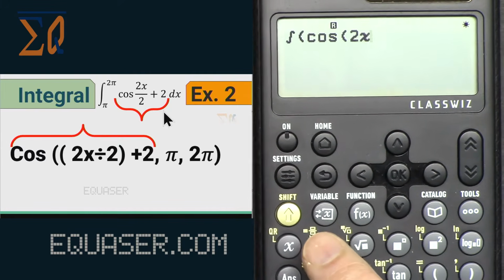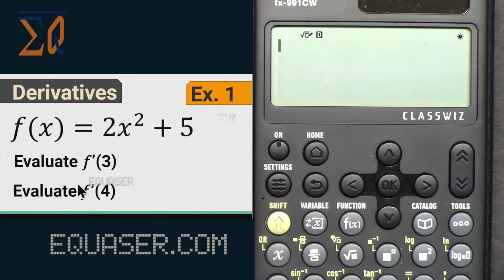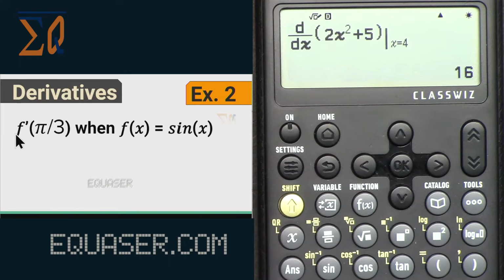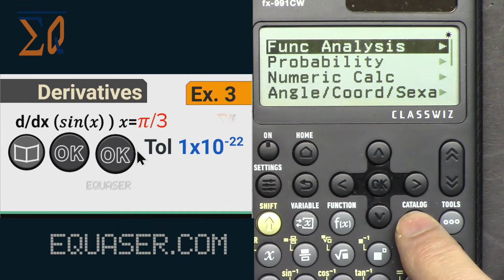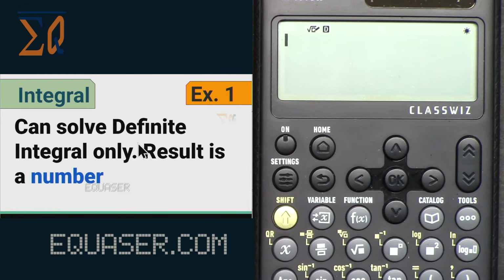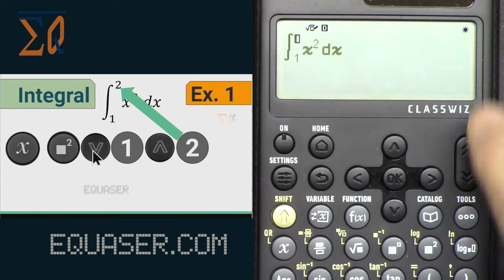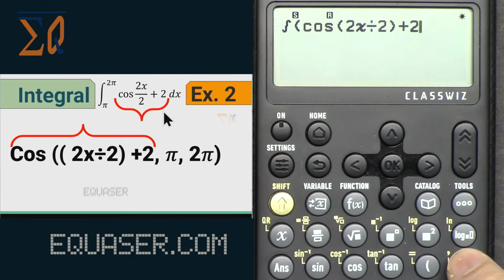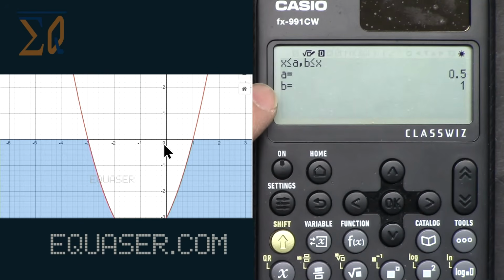Casio FX-991CW Derivatives and Integral Calculation CLASSSWIZ FX-570CW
In this video we learn how to values definite integral and do depravities evaluation using Casio calculator FX-991CW and FX-570CW calculators.

FX-991CW is just junk 🔥.  for simple operation you have to press so many keys.
Buy or use FX-991EX with is the king of all Casio calculators.

00:00 Start with Derivatives
5:43 Definite Integral evaluation

Amazon USA
Amazon UK
Amazon Germany
Amazon France
All other Europe
Amazon Canada

Amazon USA
Amazon Germany
Amazon UK
Amazon France
Amazon Japan
Amazon Canada